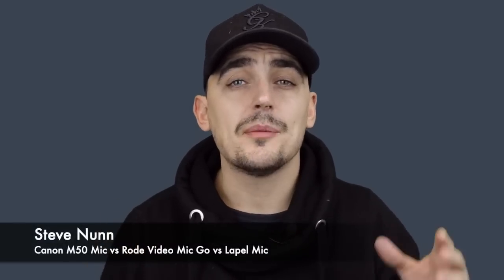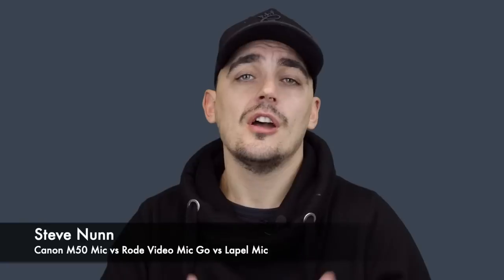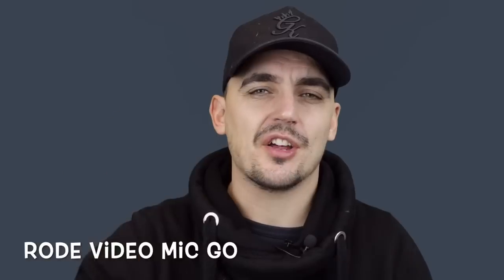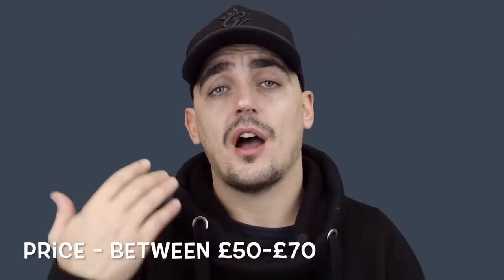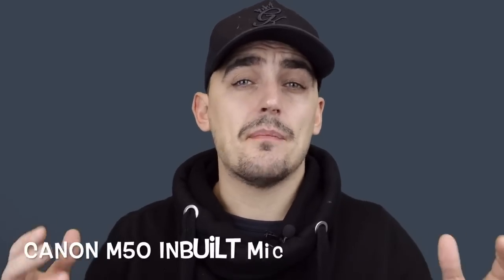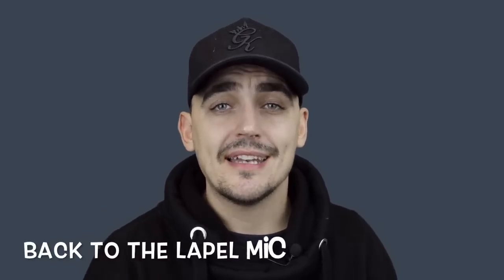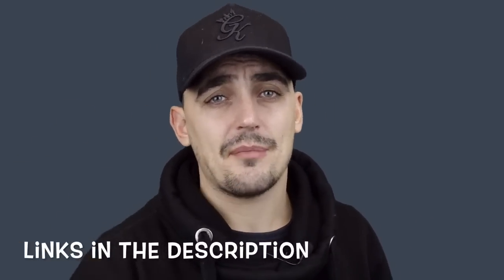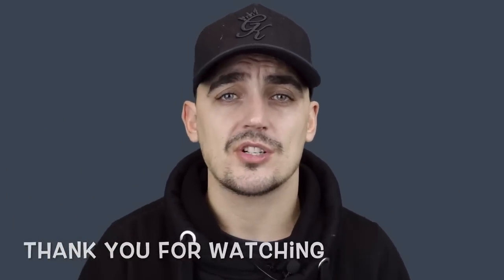Microphones For Youtube Videos / Vlogging (On A Budget)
One of the biggest factors in creating great videos is great sound if you have bad sound people will not watch your videos.

So here is a shootout between the Canon M50's in built mic the Rode Video Mic Go & a Cheap Lapel Mic.

If your looking to create content yourself then I would really advise you get a microphone for your camera.

You can check out the products in the video below:
Canon M50
Rode Video Mic Gp
Lapel Microphone